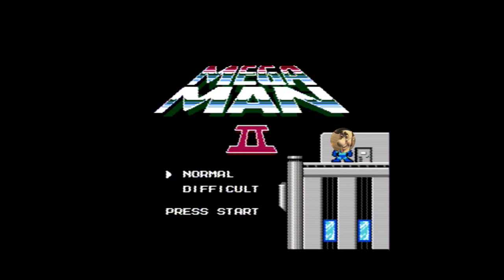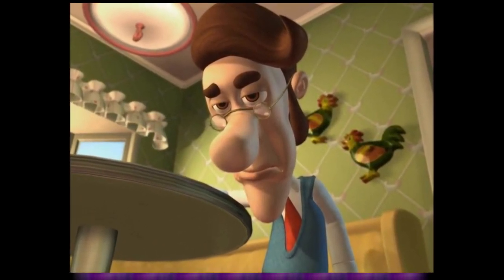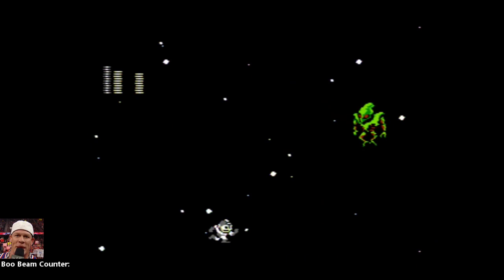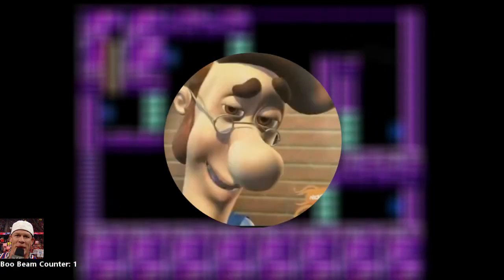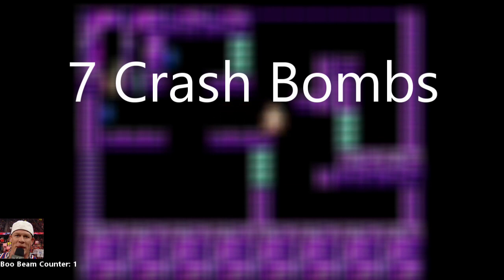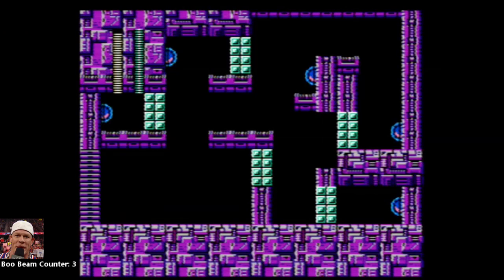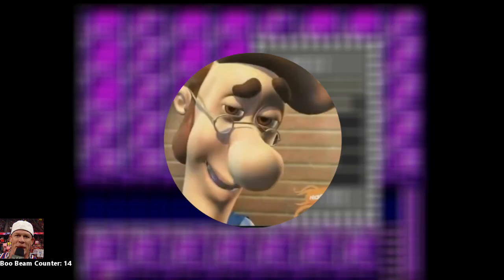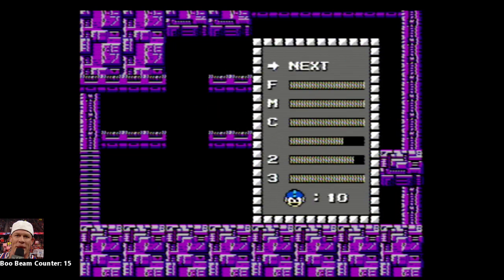The Worst Boss Fight in Video Game History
I hate this boss fight.